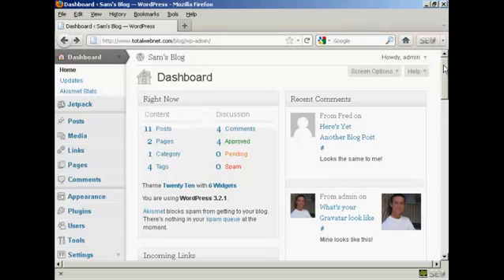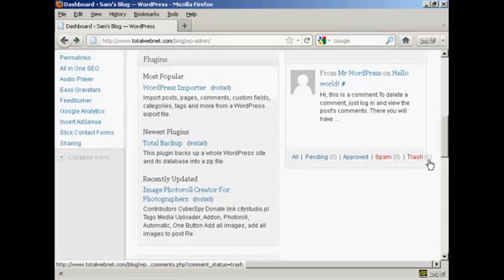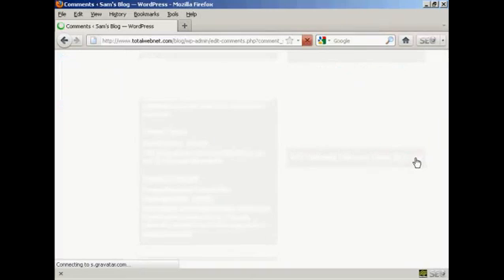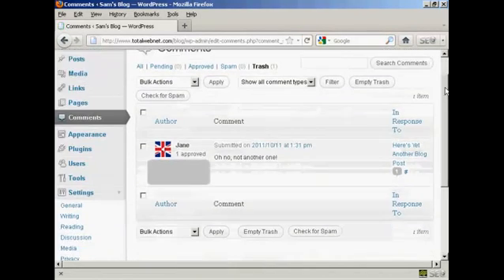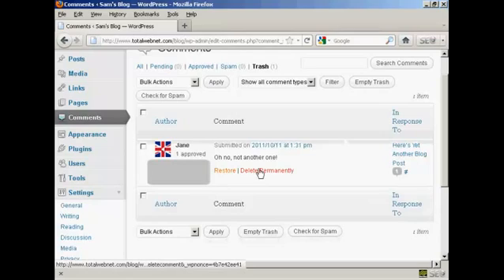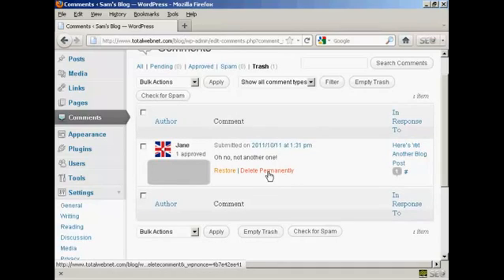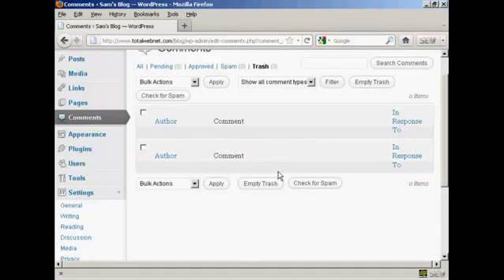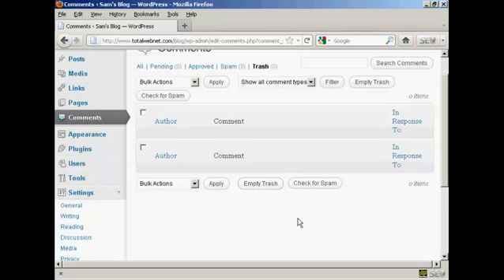Learn - How to Delete Comments Inside Trash Folder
This video will show you how to delete comments inside trash folder.